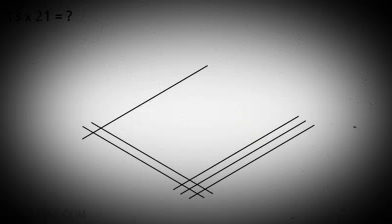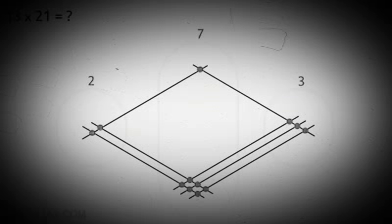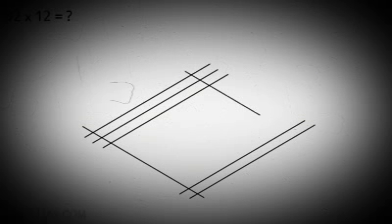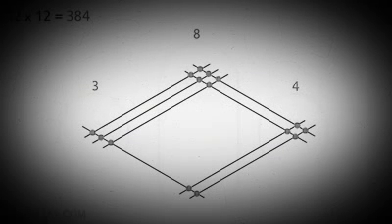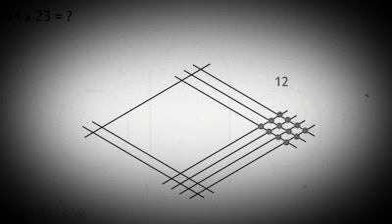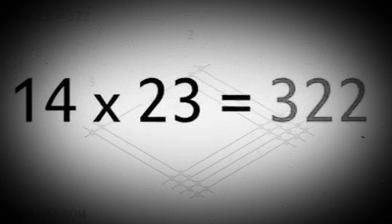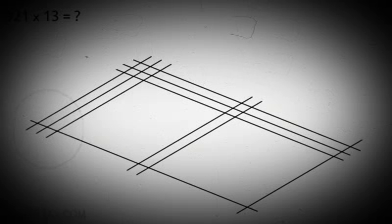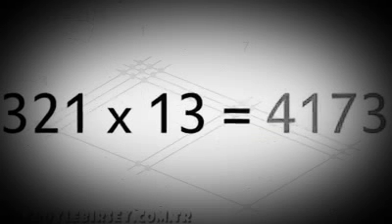mathematics tricks for everyone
easiest mathematics tricks for all age groups